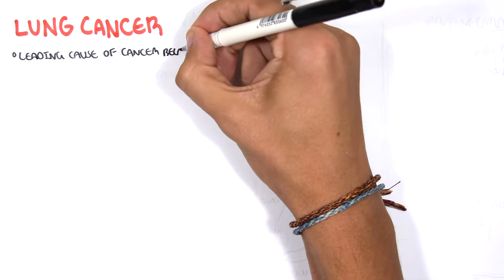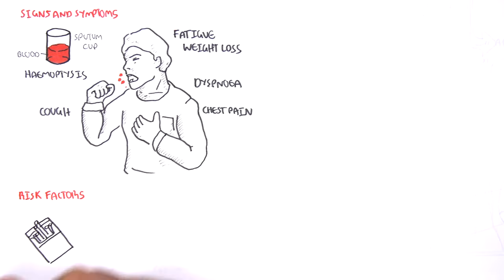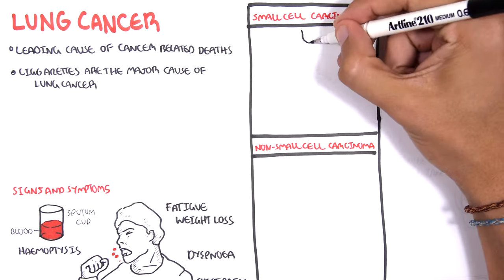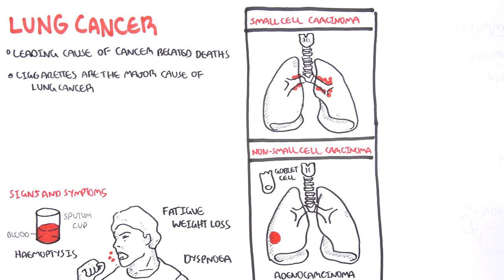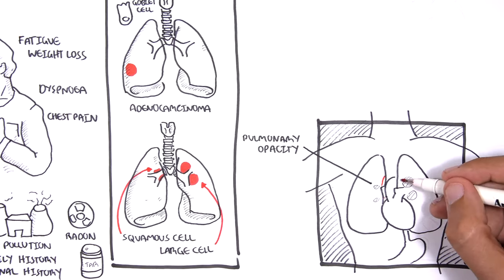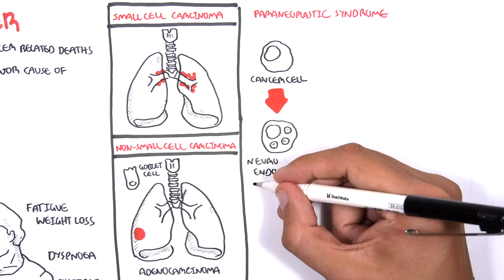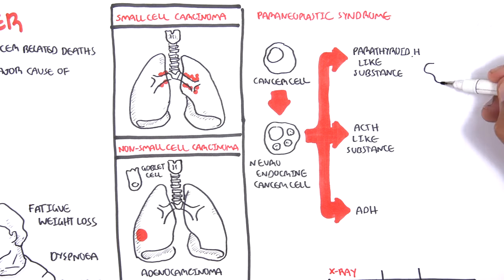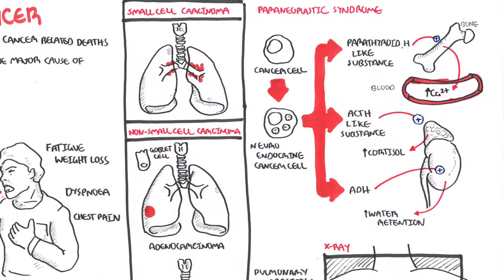Lung Cancer - Overview